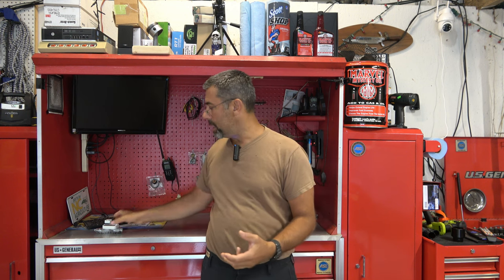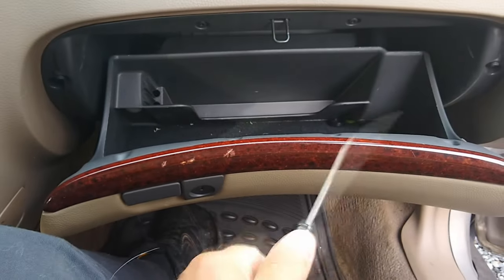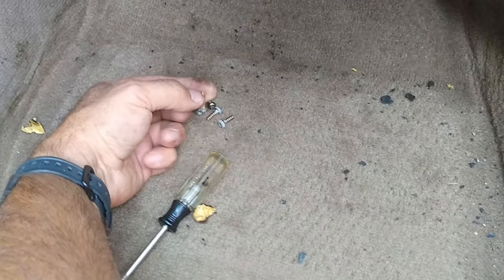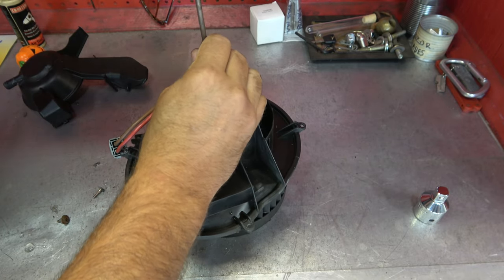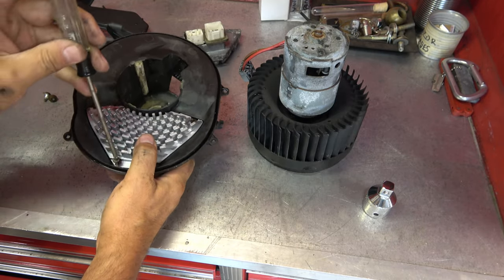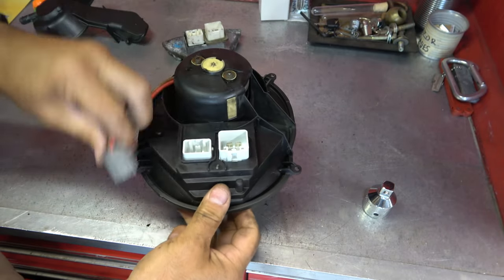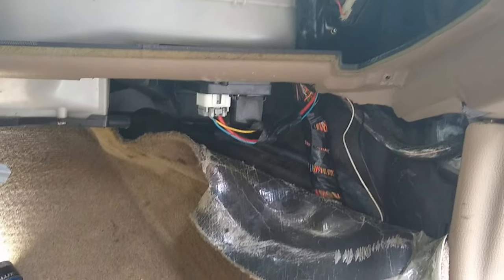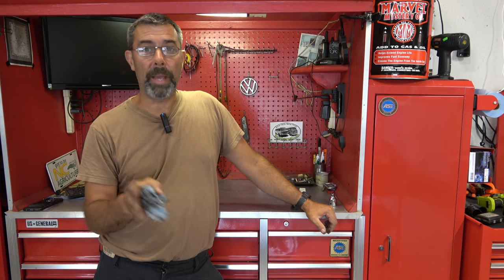Volvo Cabin Fan And Resistor Replacement S60 V70 and XC 70 2001-07, With just one tool!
The Volvo Cabin fan is pretty easy to replace, with the blower motor resistor requiring just two more screws to remove, there is no reason you can't do this job at home!